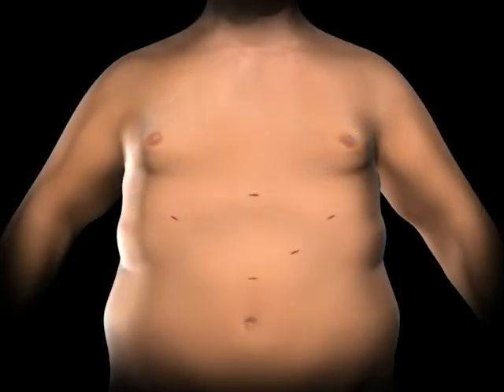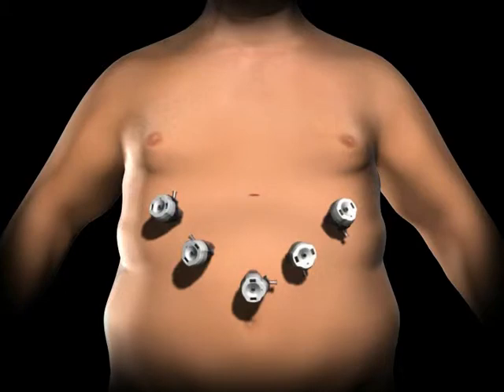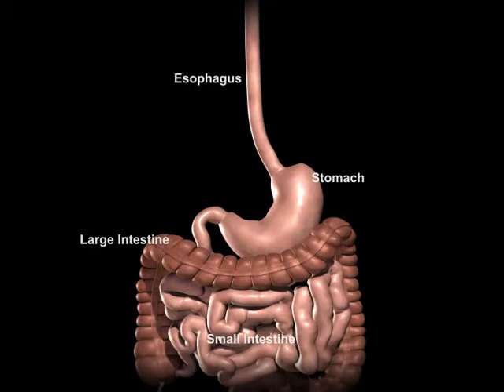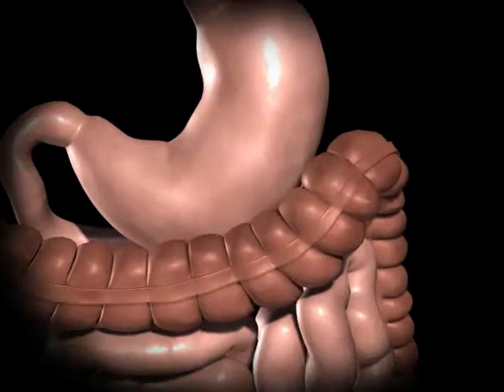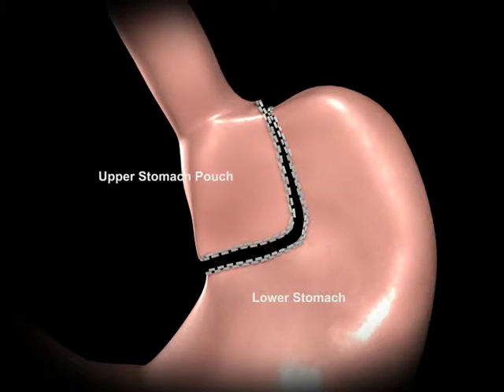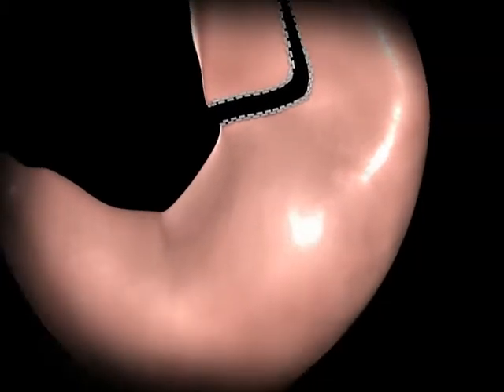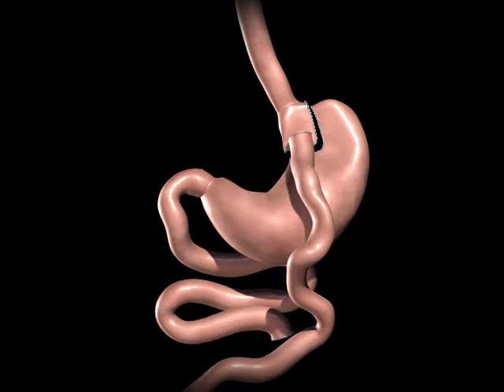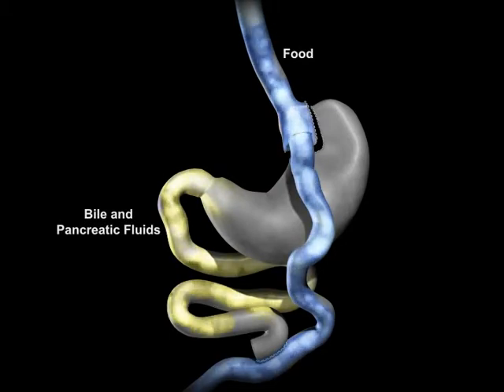New York Methodist Hospital | Gastric Bypass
Roux-en-Y gastric bypass surgery uses a combination of restriction and malabsorption. During the procedure, the surgeon creates a smaller stomach pouch. The surgeon then attaches a Y-shaped section of the small intestine directly to the pouch. This allows food to bypass a large portion of the small intestine, which absorbs calories and nutrients. Having the smaller stomach pouch causes patients to feel fuller sooner and eat less food; bypassing a portion of the small intestine means the patients body absorbs fewer calories.